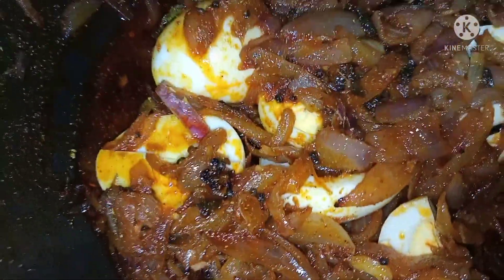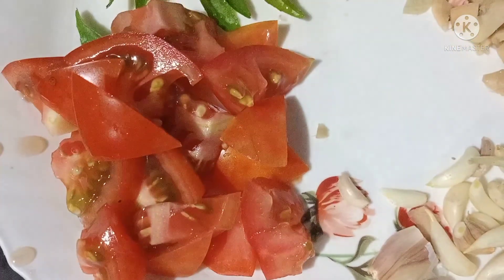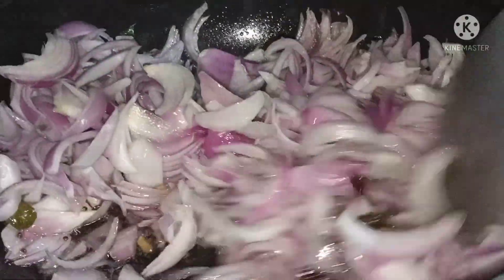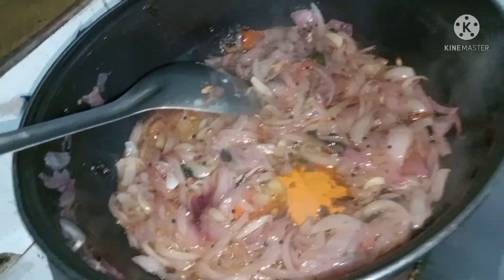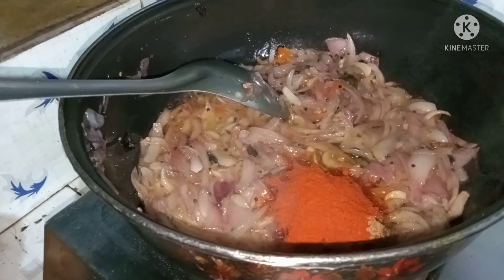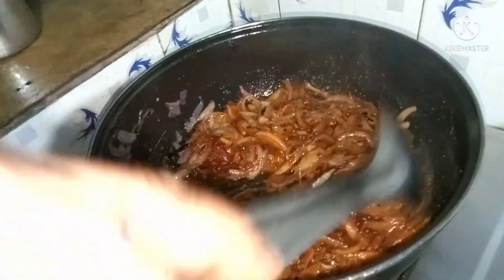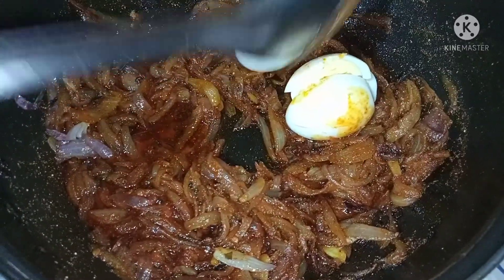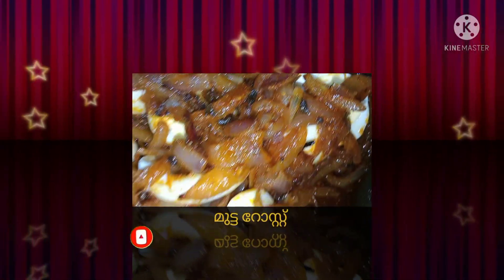mutta roast// egg roast// mutta puzugiyitta roast// kerala style mutta roast// malayalam recipe//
mutta roast
mutta roast engne adipoliyayi undakam... ennu nokam
simple and testy recipe
please try..